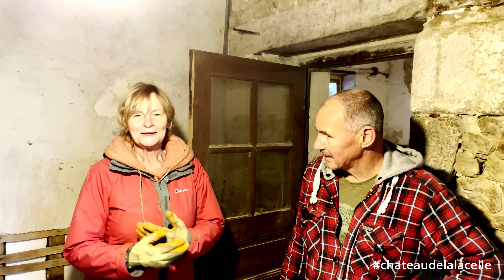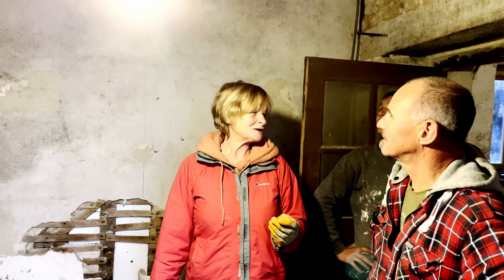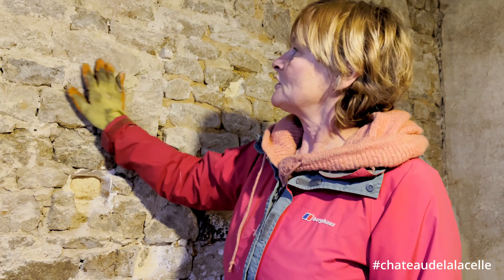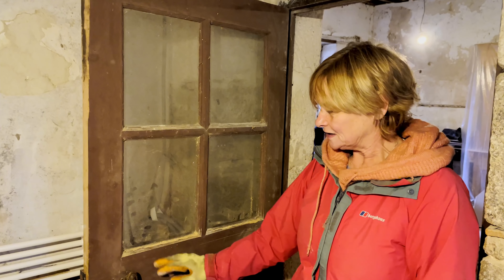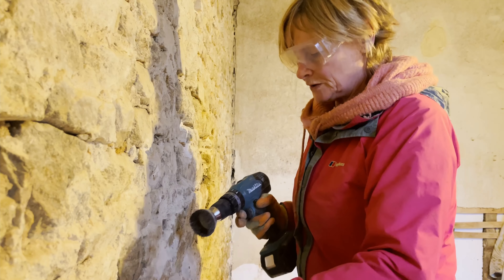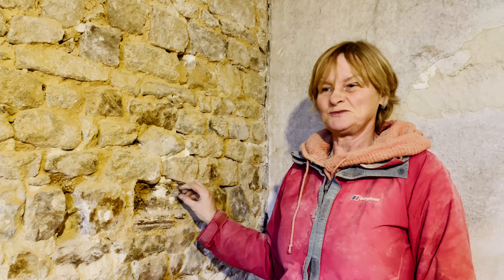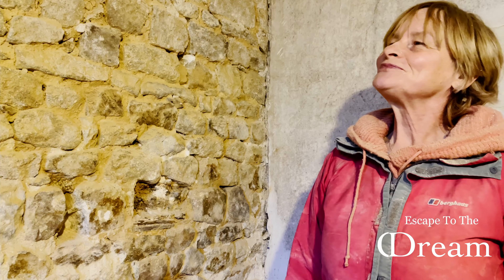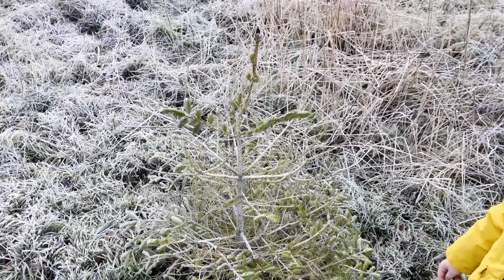Restoring The Stone Wall In The Cottage. Ep 12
This week at the château cottage, Tracy starts work in the bathroom. After doing a fantastic job on the stone wall in the lobby, she is now tackling two large walls in the bathroom, slowly removing all the old plaster, then onto repointing them.

Plus, after taken all the Christmas decorations we now have a beautiful tree to plant. Last year Ash and Tony planted a small tree which is coming along well after almost dying, and now we have another lovely tree to add to our collection right outside the cottage.

If you would like to join us on our family journey restoring this once abandoned château, please just follow the link below, 🥰

Address

95 le château
Lalacelle
61320
France

About us,